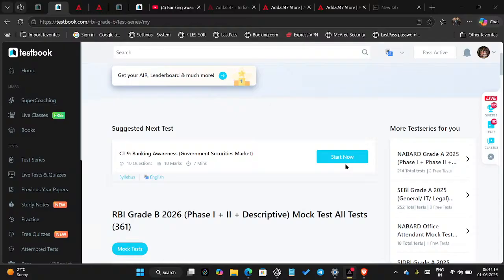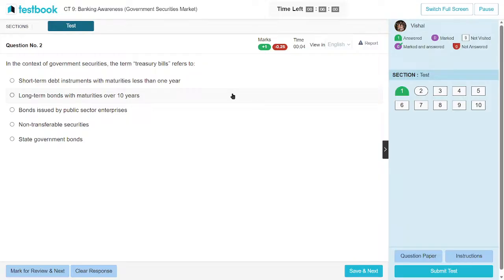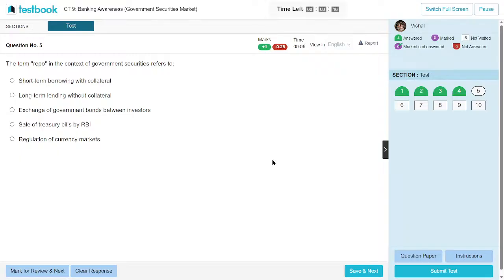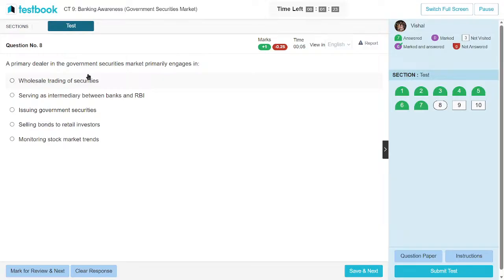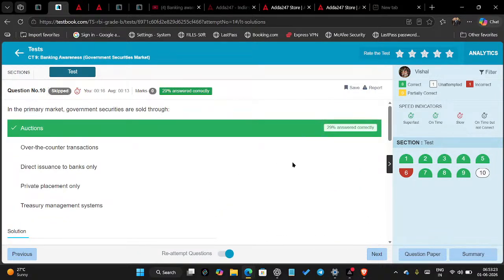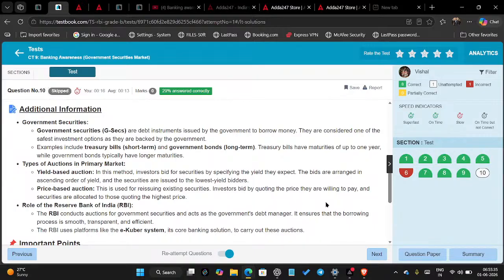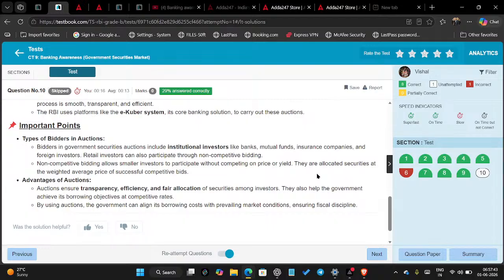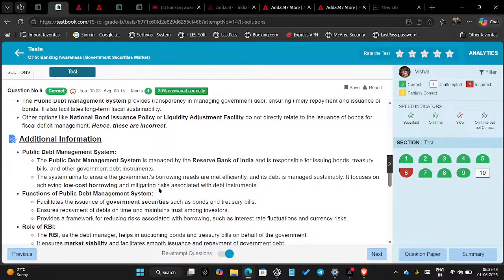Banking awarness RBI Grade B 2026 mock